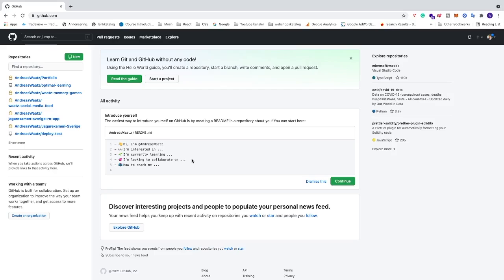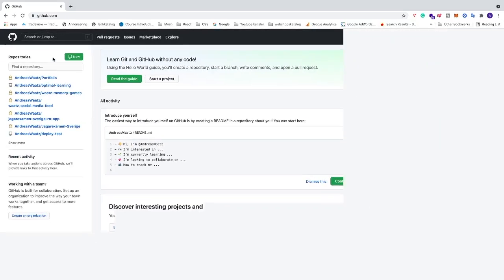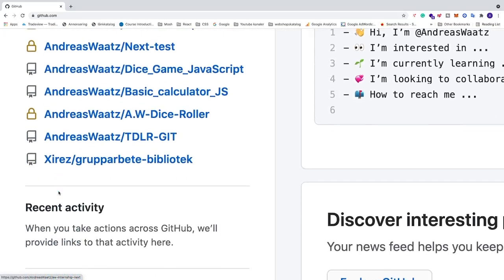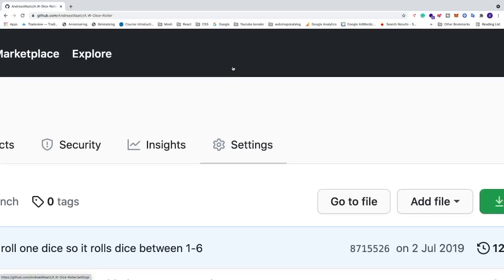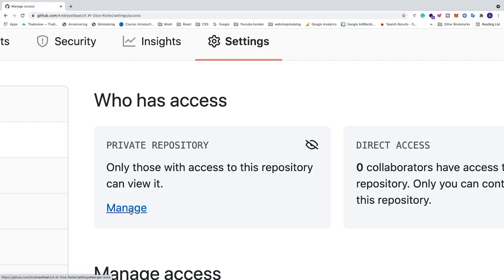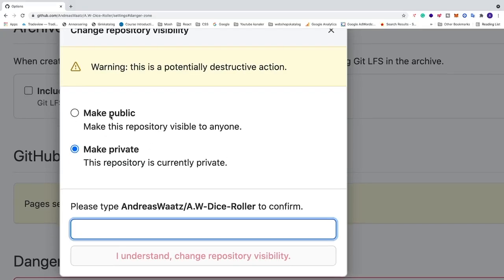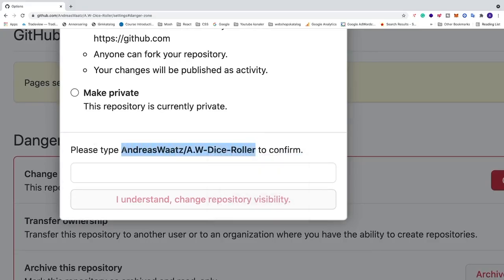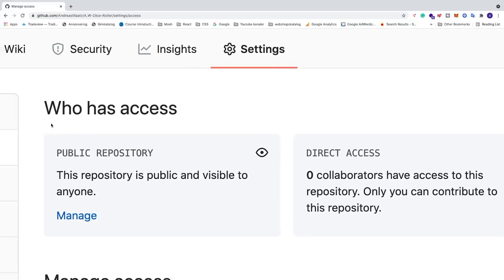How to Change Repository from Private to Public in Github 2021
How to easily change your repository from private to public in your GitHub account in 2021.

When you make your repository public this repository visible to anyone.

Also, your code will be visible to everyone who can visit github's website.

Anyone can fork your repository.

Your changes will be published as an activity.